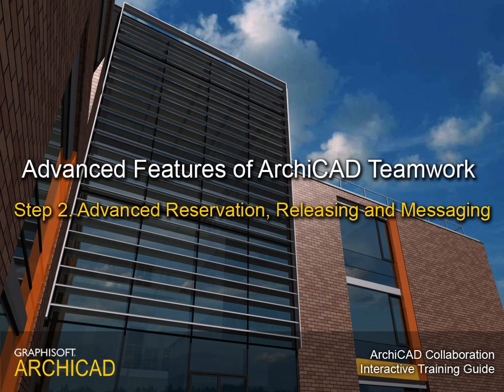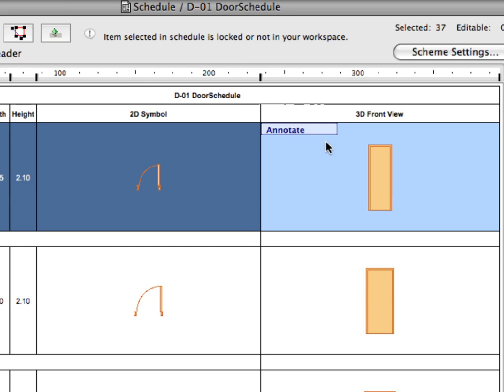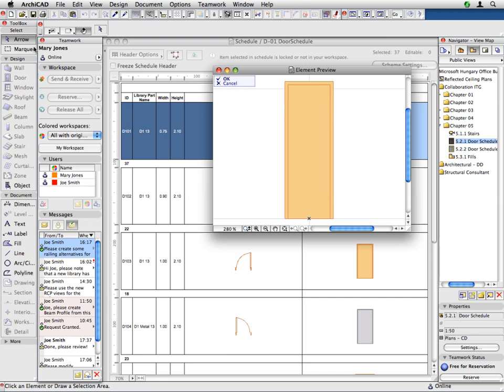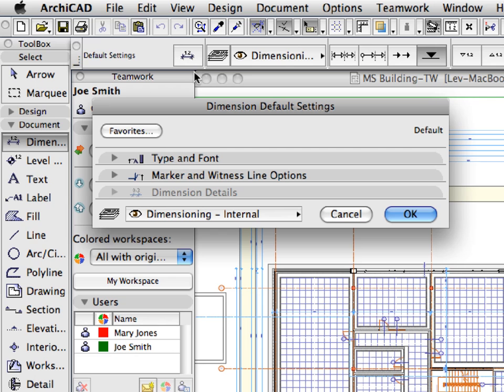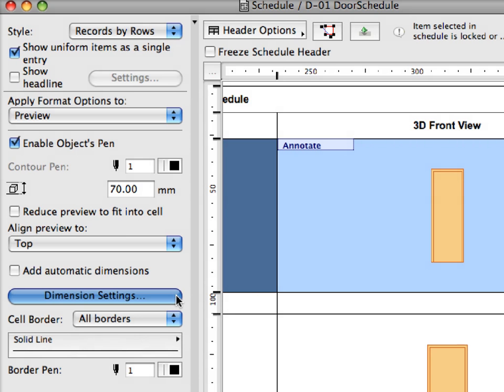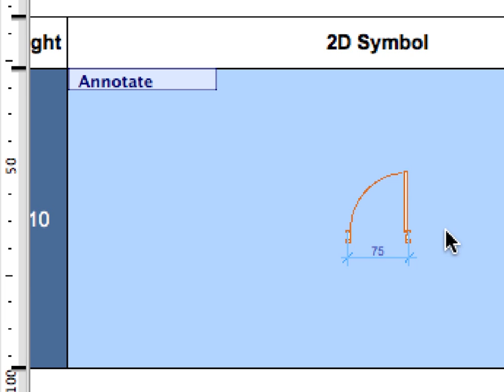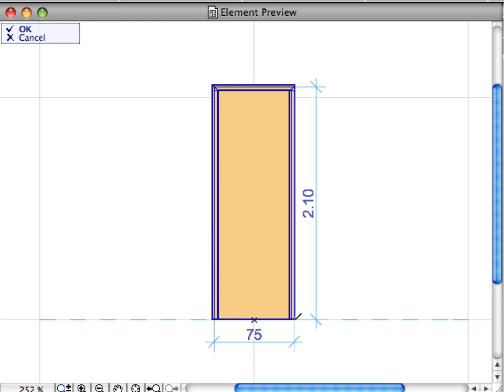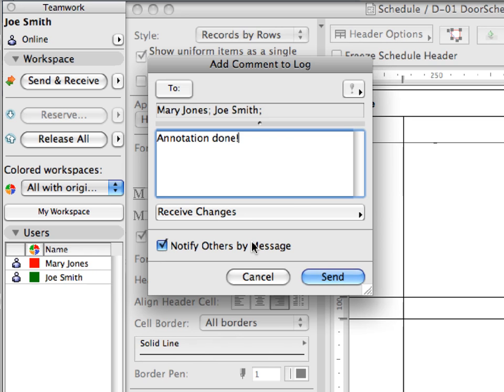ArchiCAD Collaboration Training Guide 5-2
In this movie: Advanced Features of ArchiCAD Teamwork - Advanced Reservation, Releasing and Messaging Part 1

In this movie: Advanced Reservation, Releasing and Messaging